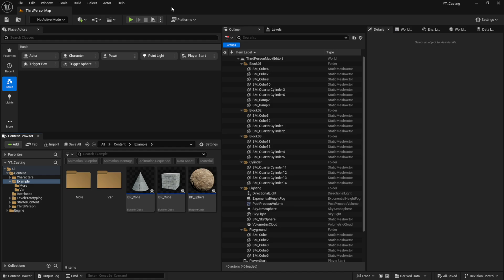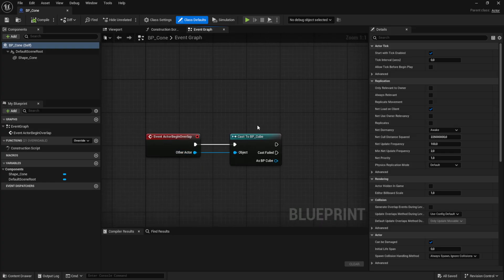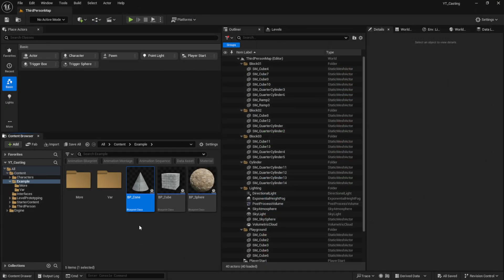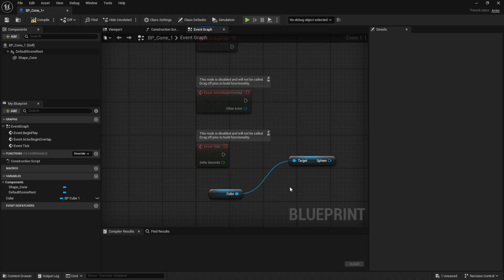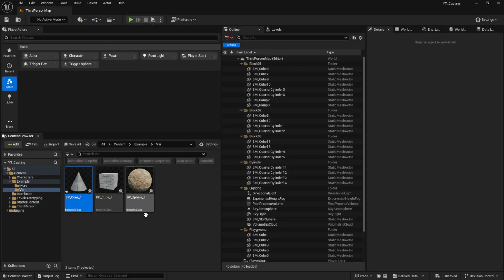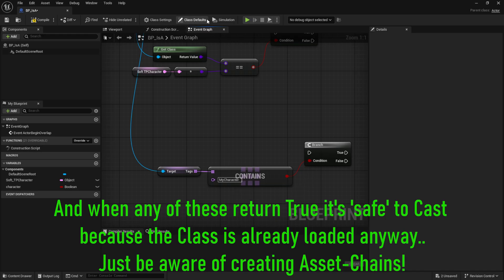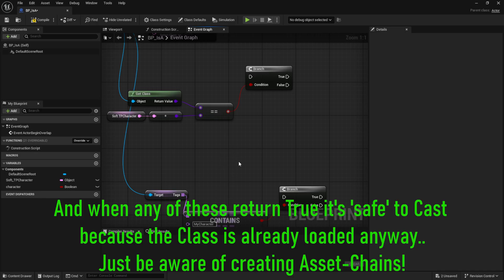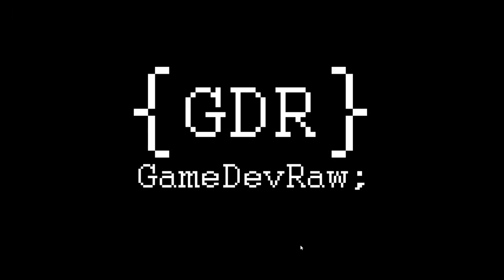Casting Bad or Not? Should you use Cast, what's wrong with it? And why? - Casting / Hard References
Taking a look at Casting in Unreal Engine, is it really that bad? Should you do it, what's wrong with it and are there any alternatives?